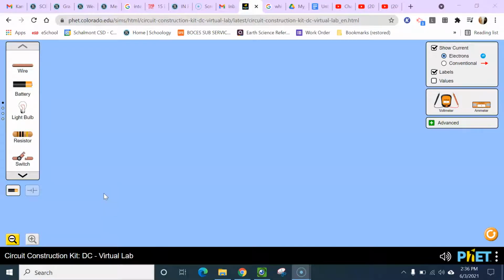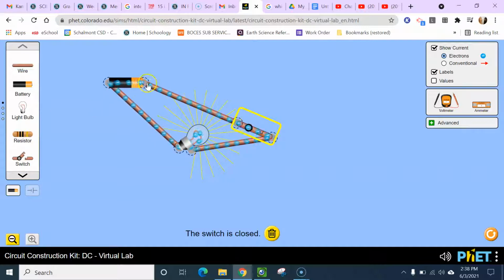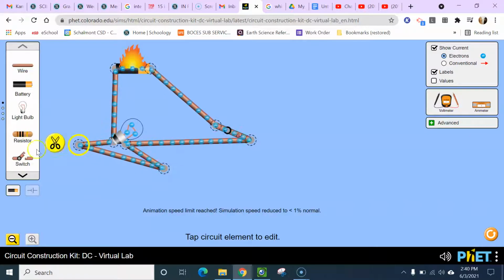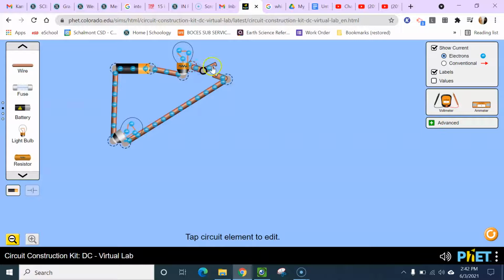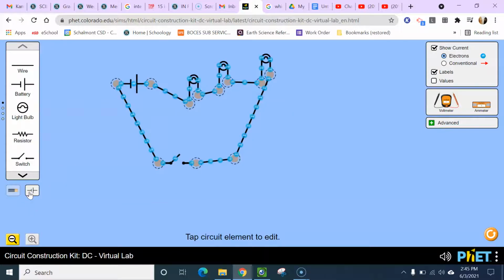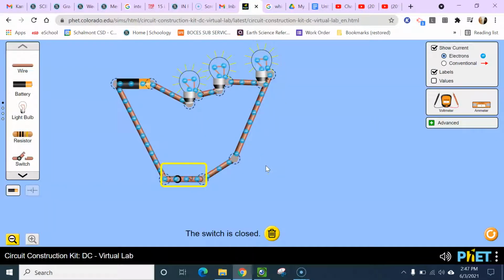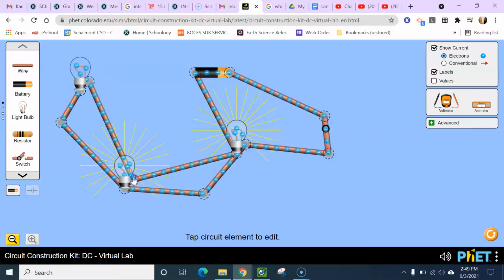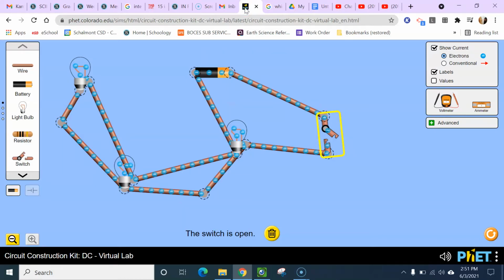Helper Video - Investigation- Building a circuit (using phet simulation)